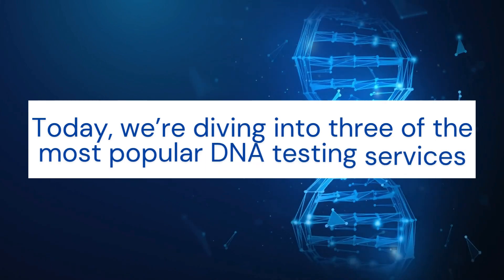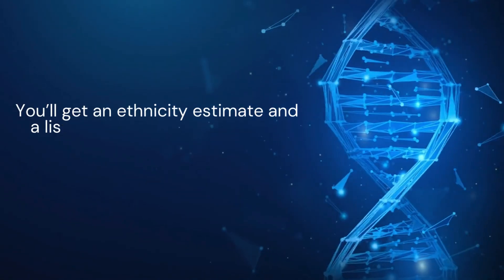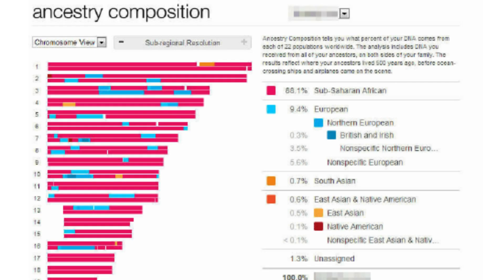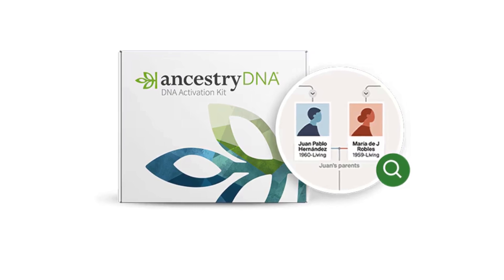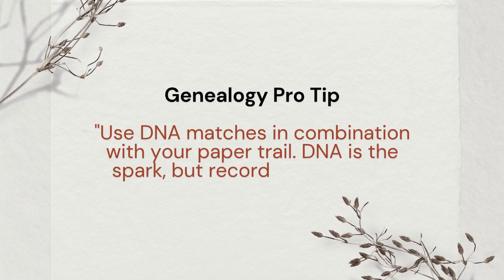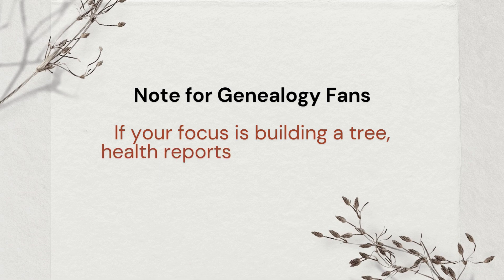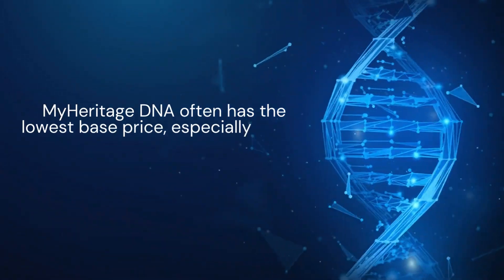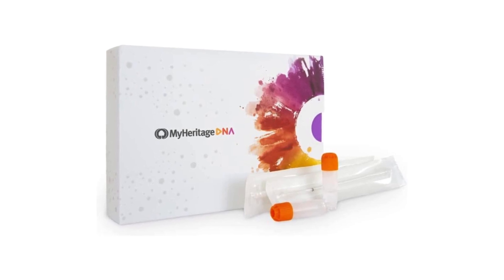AncestryDNA vs 23andMe vs MyHeritage DNA: What’s the Difference?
AncestryDNA vs 23andMe vs MyHeritage DNA – Which One Is Right for You?
If you're diving into DNA testing to explore your family history, you're probably wondering: Which DNA test is the best? In this video, I break down the key differences between AncestryDNA, 23andMe, and MyHeritage DNA to help you choose the right one for your genealogy goals.

Whether you're after detailed ethnicity estimates, want to build out your family tree, or you're curious about health and wellness reports, this video has you covered!
Have you tested with any of these DNA services? What was your experience like?

📜 Happy ancestor hunting!